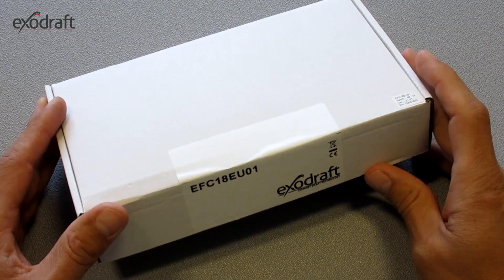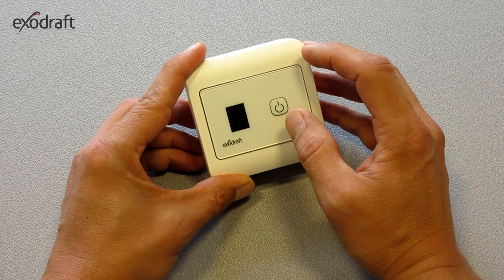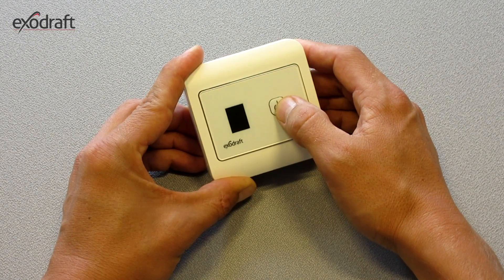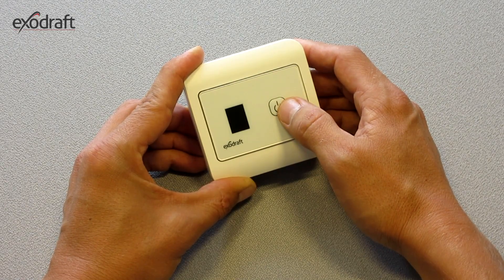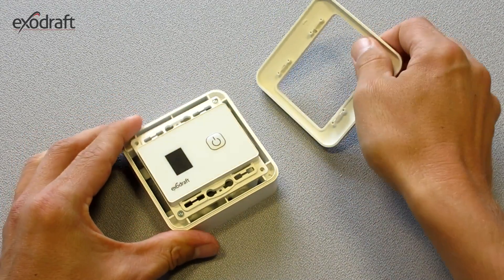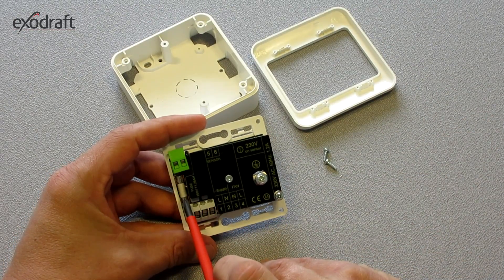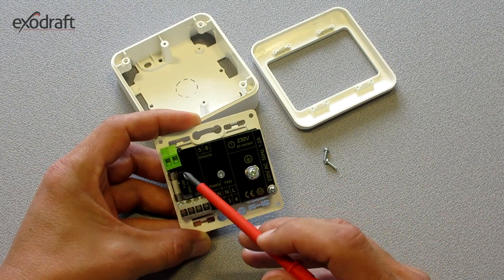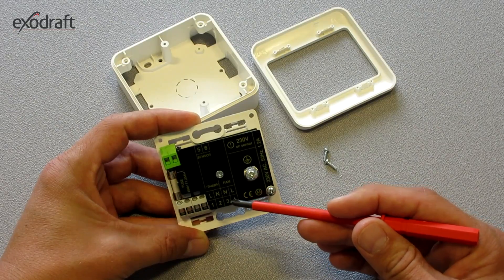Demonstration of the EFC18 controller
EFC18
This video demonstration shows how to use the manual and temperature controlled control unit, EFC18, for chimney fans.
The video shows how to access the different menus and what the menus contain.
It is explained how the temperature monitor works and what happens if you forget to turn off the fan before going to bed.
Technical information regarding the installation of EFC18 is provided as well at information about testing the voltage.